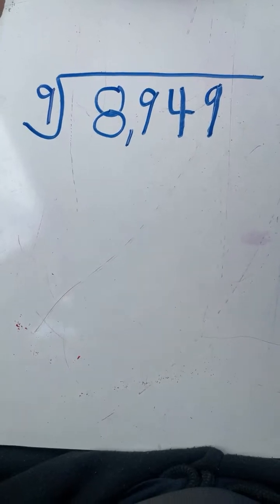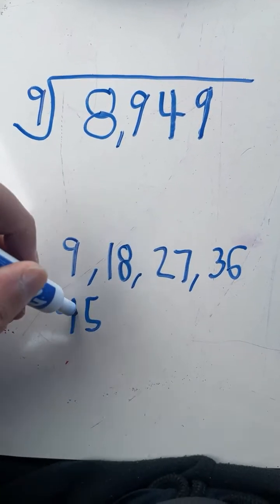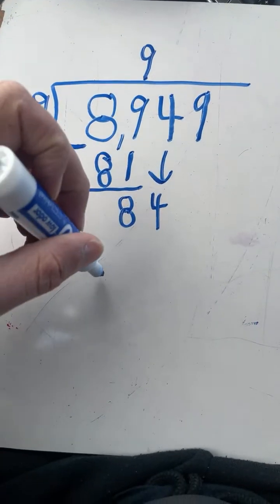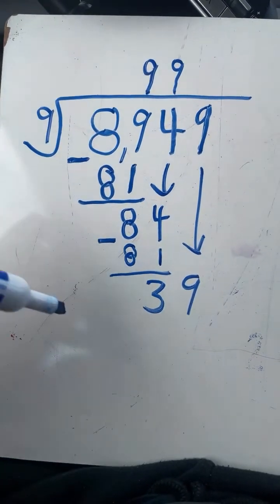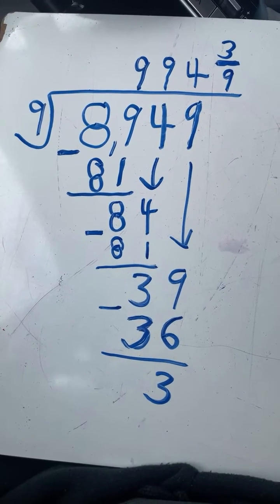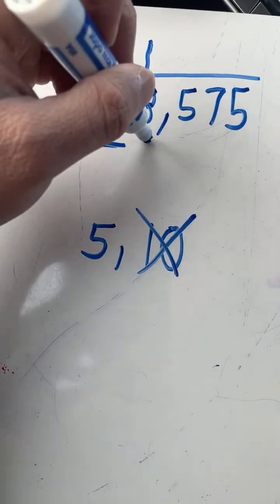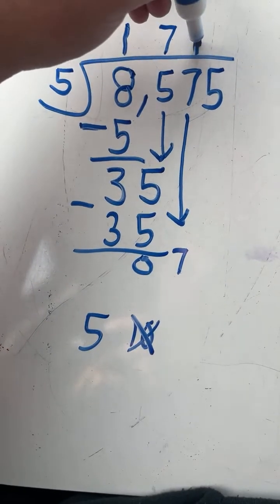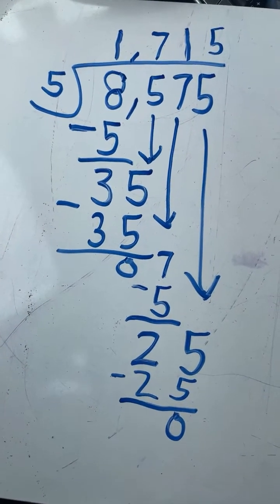Long Division Review